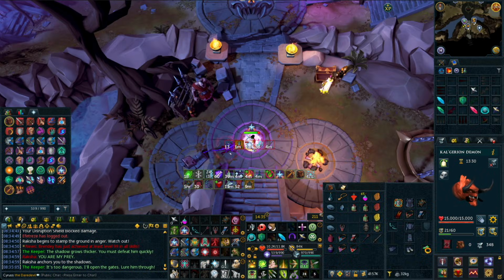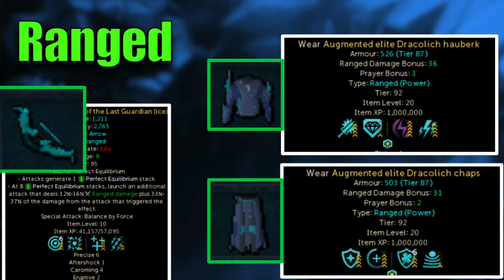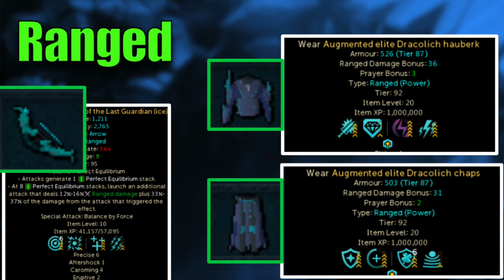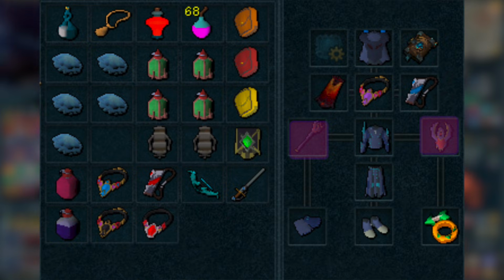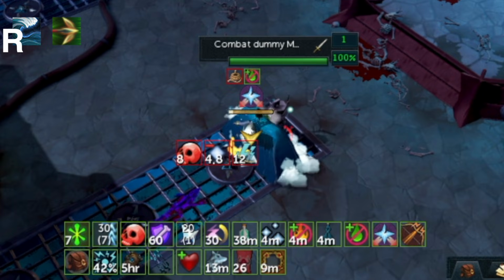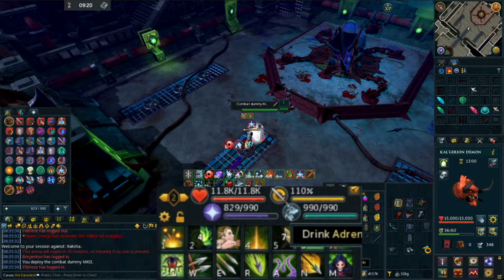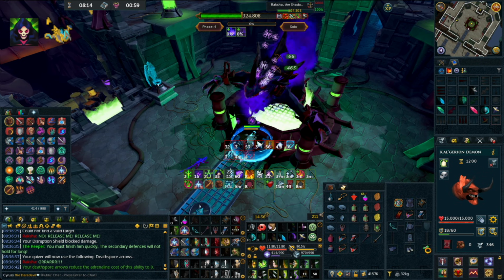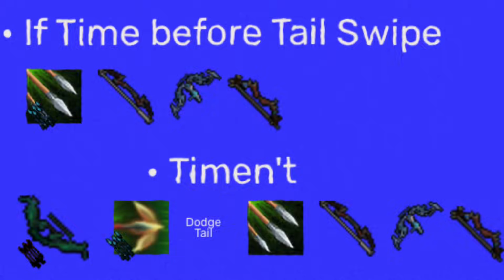Raksha GrandMastery - Speed Kill Rotation Breakdown & Tutorial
An in depth tutorial and rotation breakdown on how to get the Raksha Grand-Master Speedkiller achievement. In under a minute fifteen.